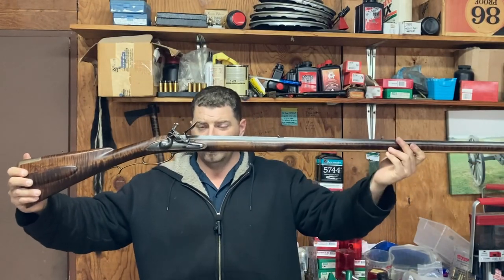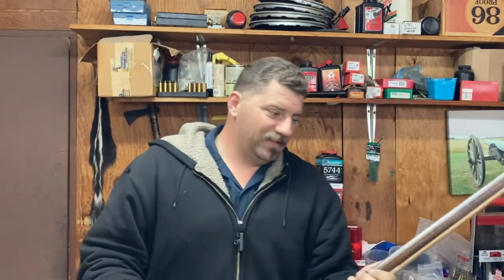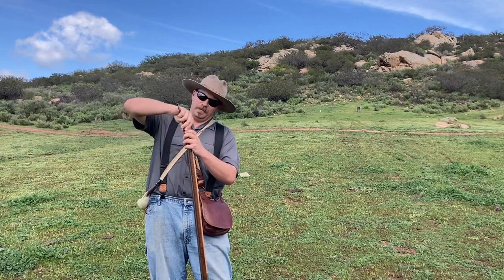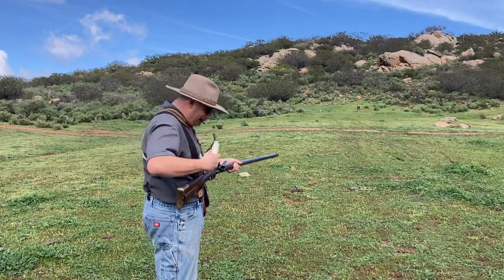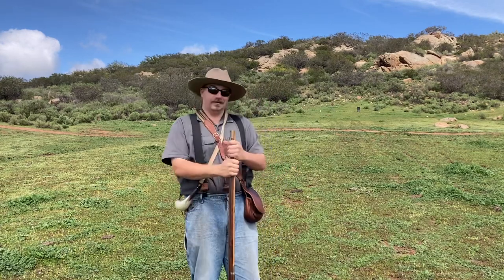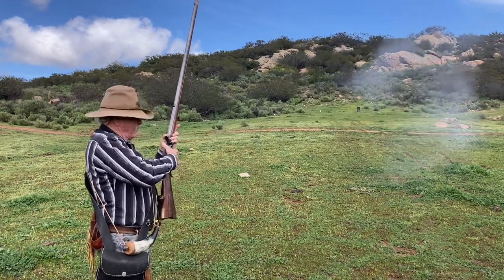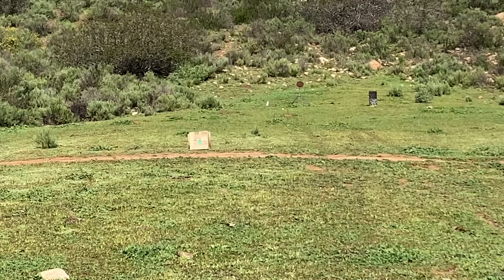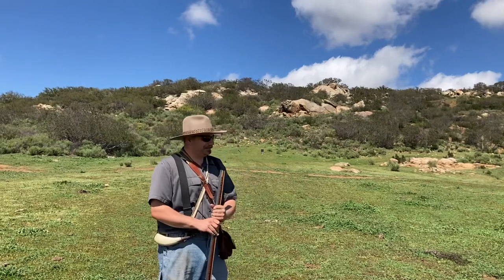First Shots With The Kibler Colonial 54cal